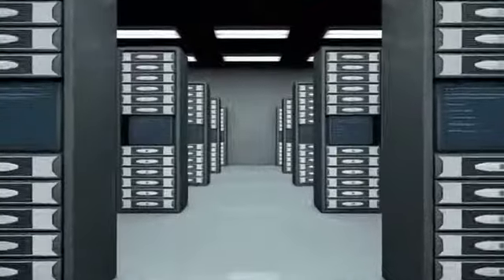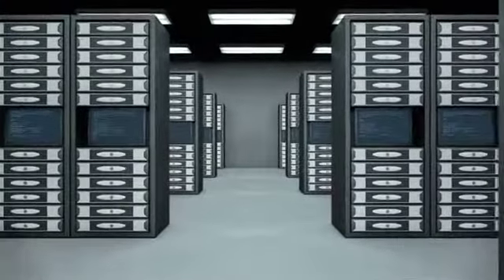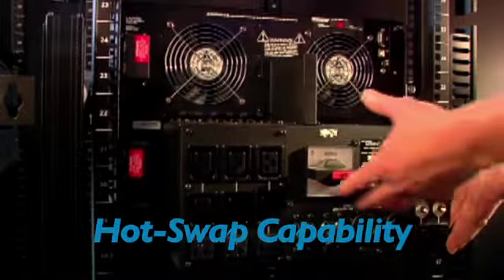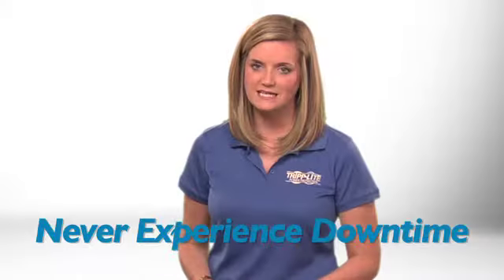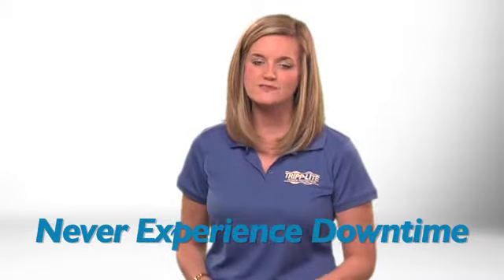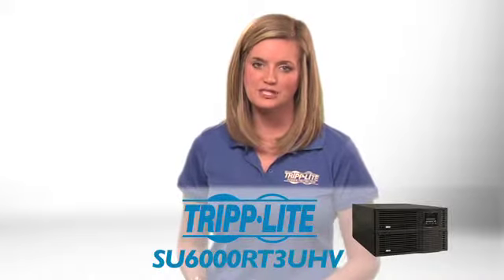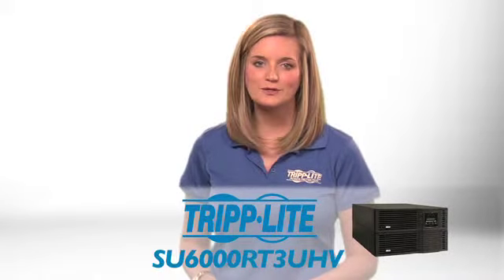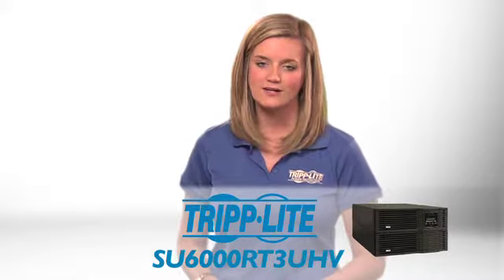Tripp Lite SU6000RT3UHV SmartOnline UPS System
Provide high performance power protection in high voltage applications with Tripp Lite's SU6000RT3UHV SmartOnline UPS System.